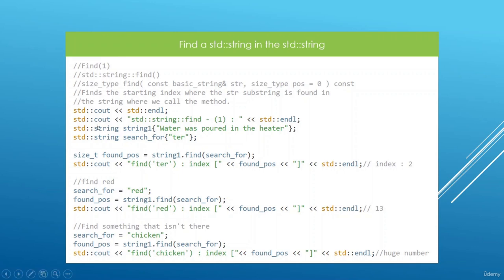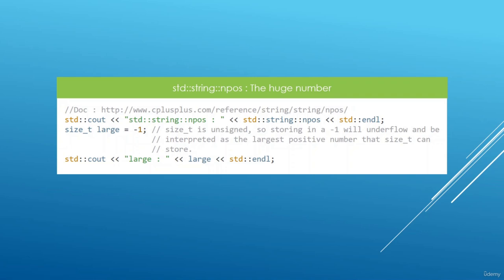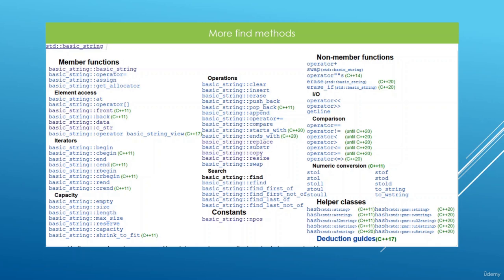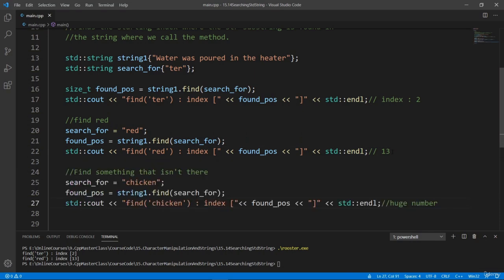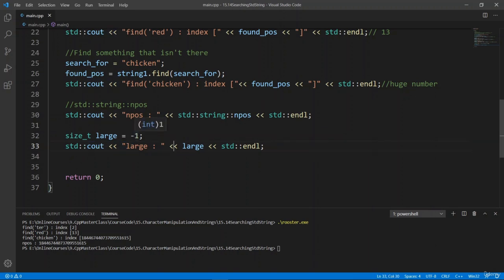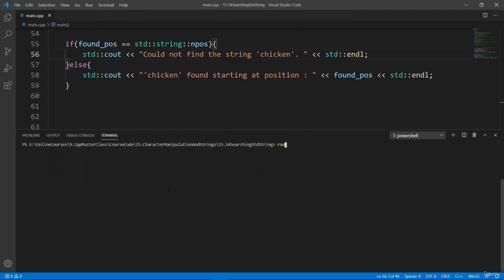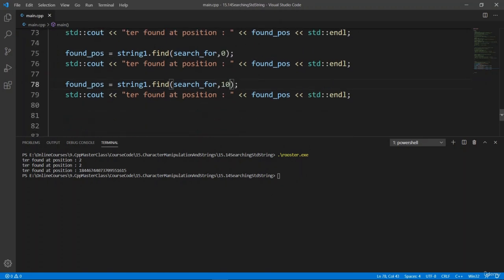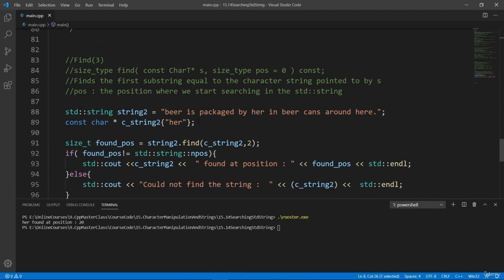019 Searching stdstring